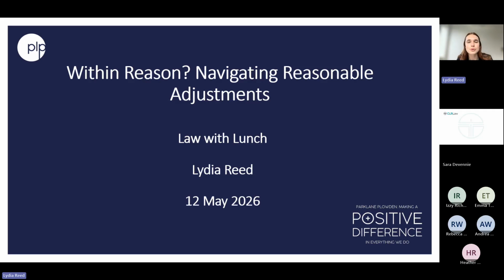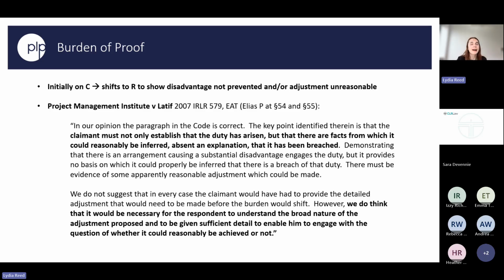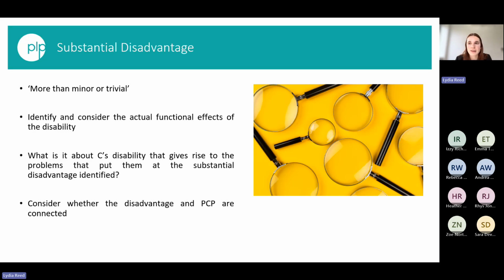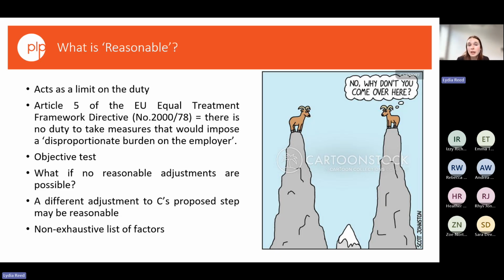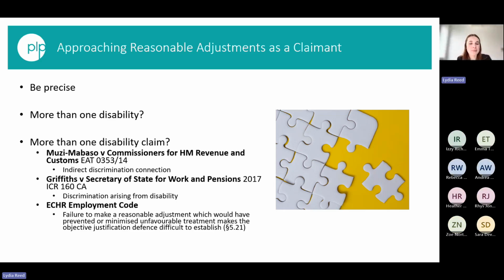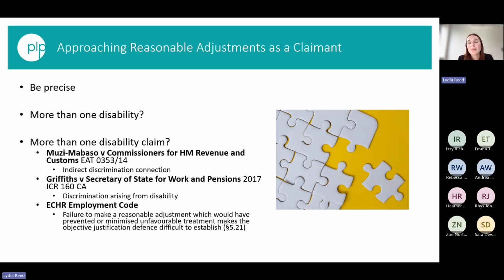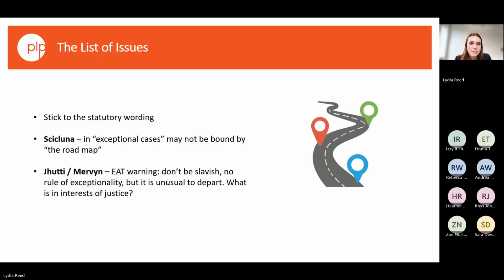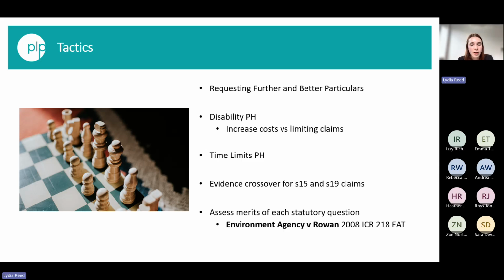Employment Law With Lunch with Lydia Reed Within Reason Navigating Reasonable Adjustments